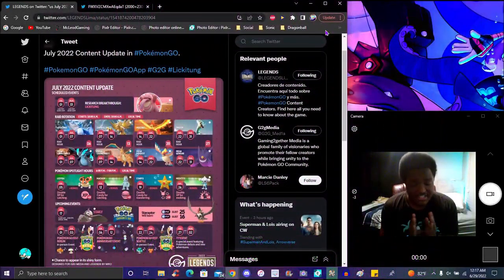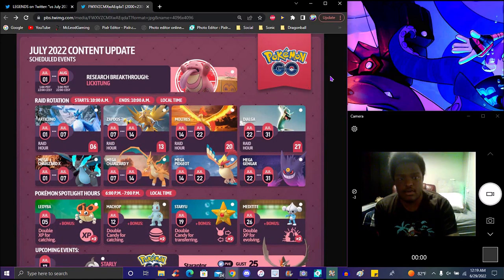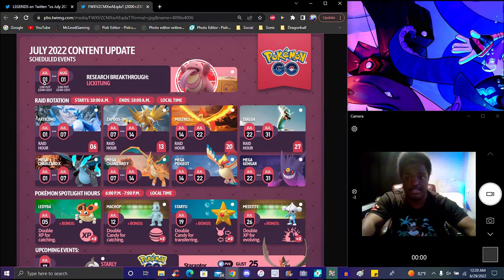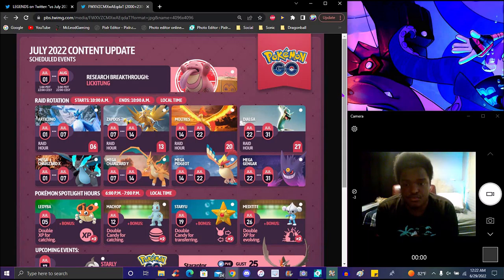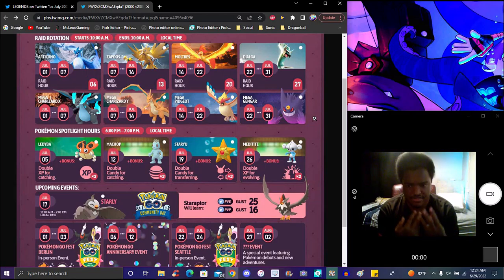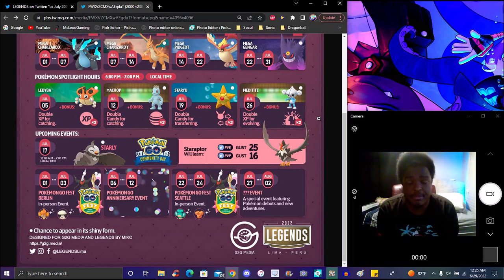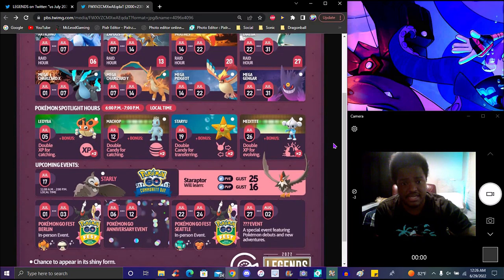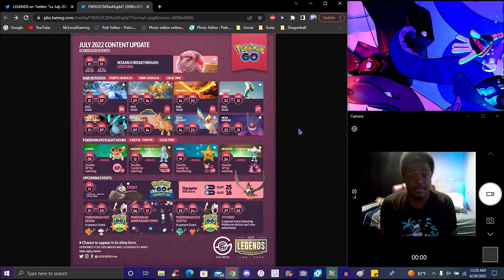MONTH OF MYSTERY!!! ??? JULY 2022 ANNIVERSARY EVENT + MYSTERY EVENT + NEW DEBUT!!! ??? POKEMON GO!